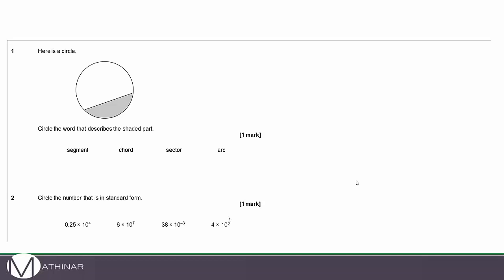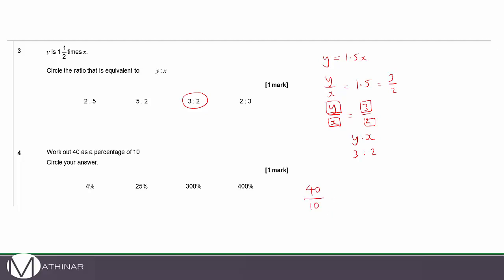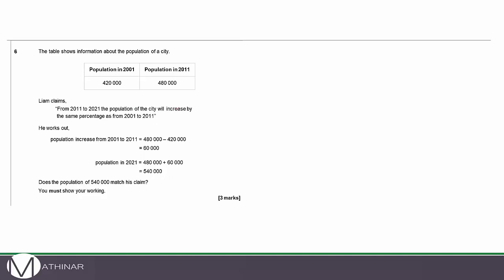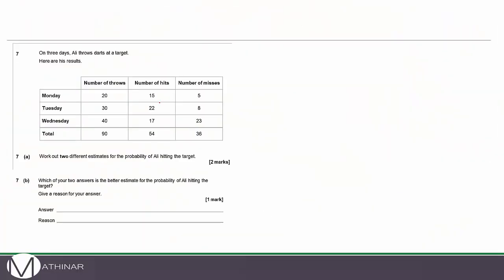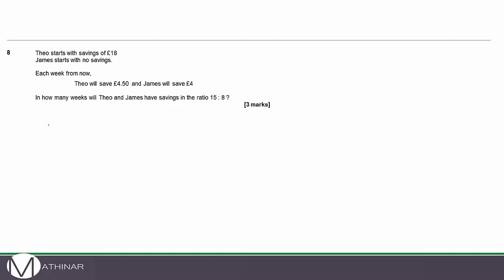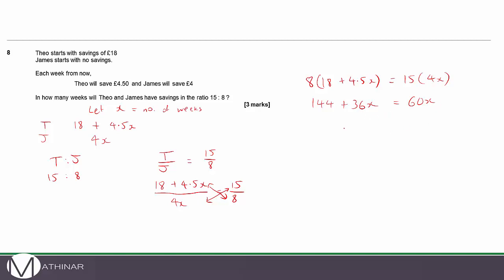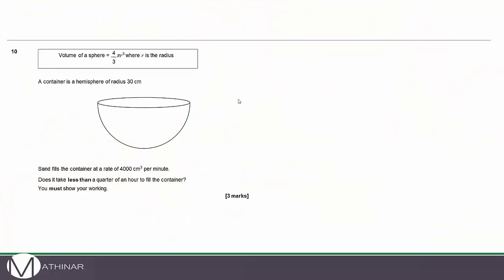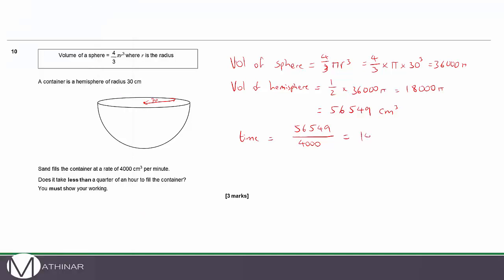AQA GCSE Maths June 2018 - Higher Paper 2 Walkthrough - Q1-10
Exam Paper: AQA GCSE Maths June 2018 - Higher Paper 2
In this paper we go through question number 1 to 10 in the paper which are worth a total of 23 marks.

Timestamps
0:00 Intro
0:50 Q1 - Naming parts of a circle
1:37 Q2 - Identifying Standard Form
2:16 Q3 - Worded Equivalent Ratio
3:31 Q4 - Write as a percentage
4:19 Q5 - Identifying different types of Sequence
5:44 Q6 - Percentage Change
9:58 Q7 - Experimental Probability
12:52 Q8 - Worded Ratio Problems
17:09 Q9 - Error Intervals
19:13 Q10 - Volume of Hemisphere